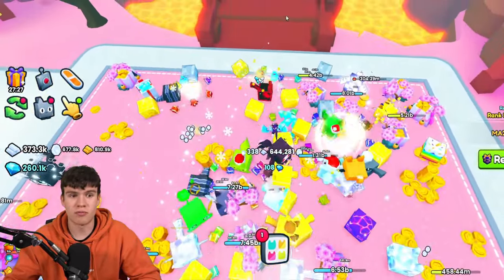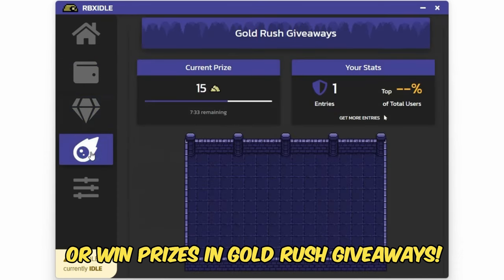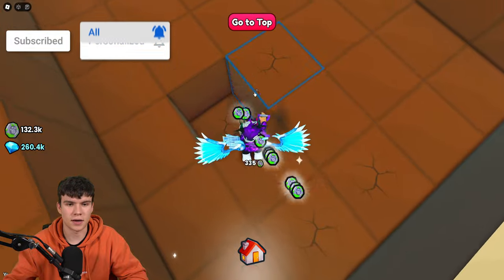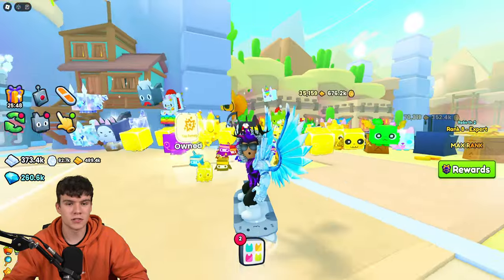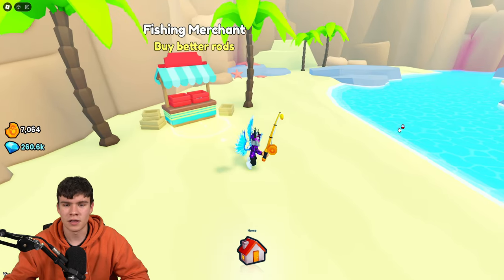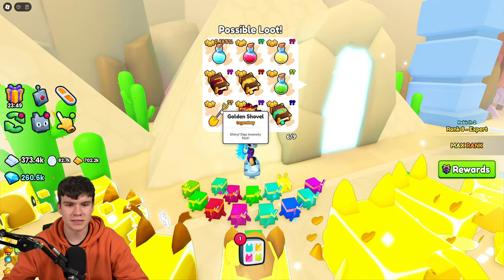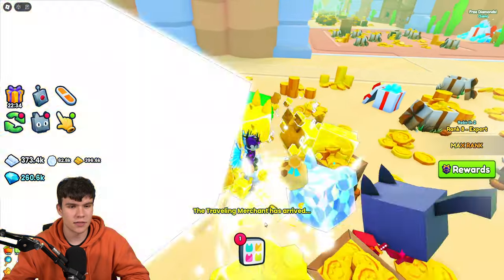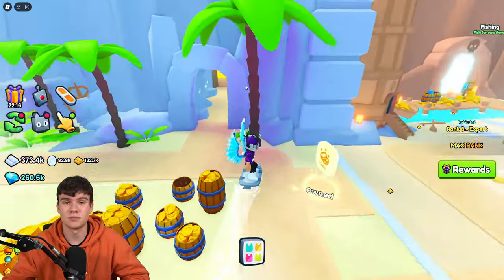How To GET THE SECRECT GOLDEN SHOVEL In Roblox Pet Simulator 99!